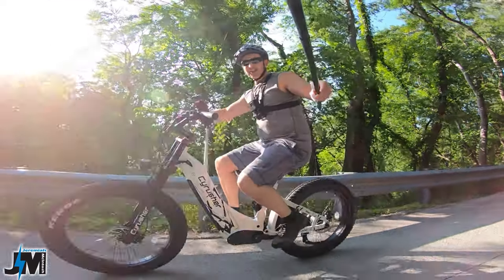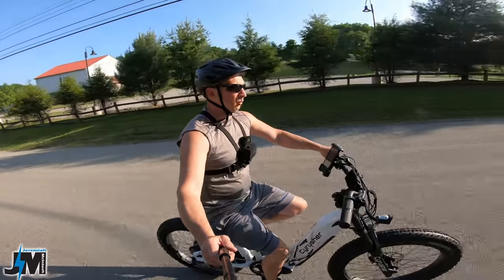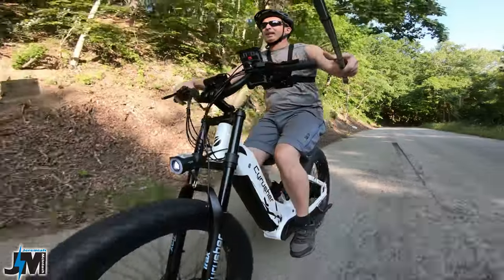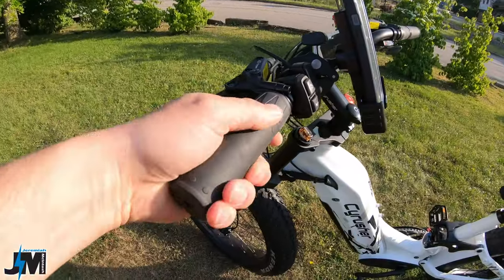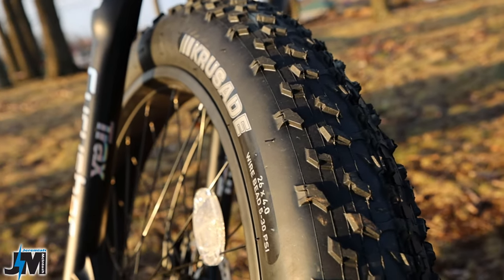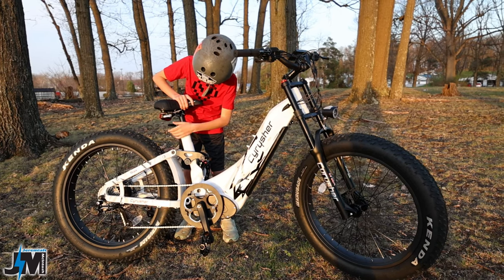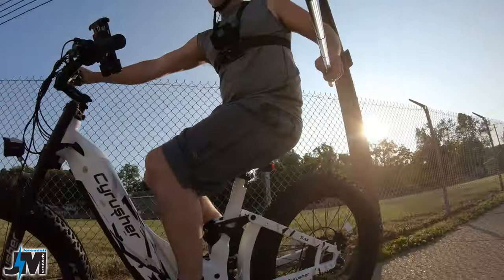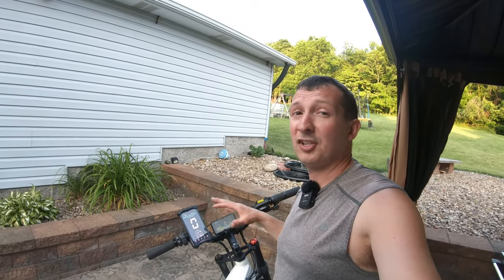Cyrusher Trax 52v Full Suspension Ebike Review ~ This fat tire electric bike is Fast!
Cyrusher Trax Ebike Review. This Dual suspension 52v fat tire electric bike is fast!

My favorite Bike seat below

Cloud 9 seat I have (my favorite)

Bungee net for basket

Bar end Mirror (my new Favorite)

Tire inflators below

Silicon Foam handgrips